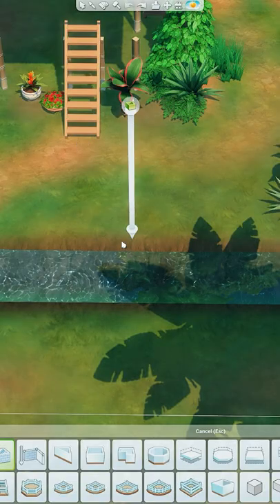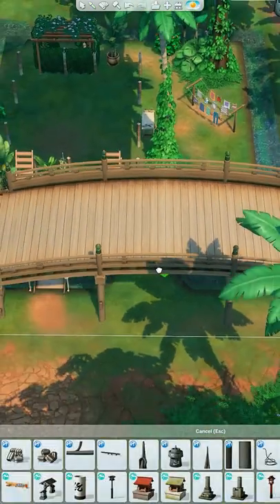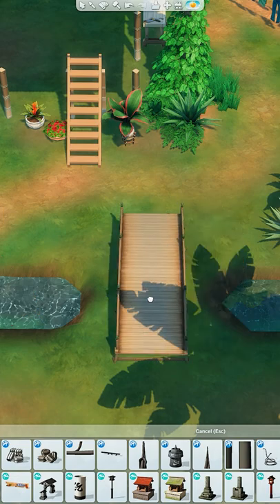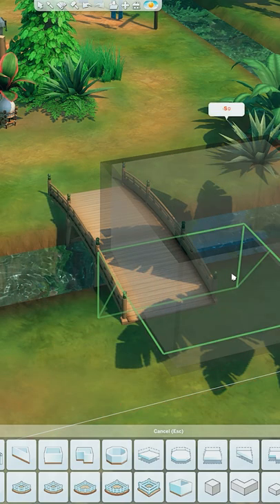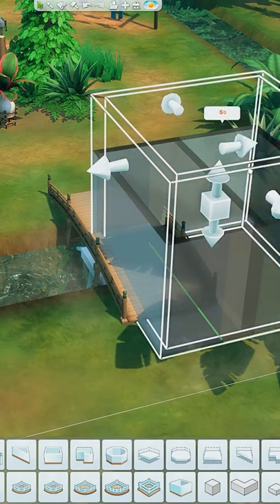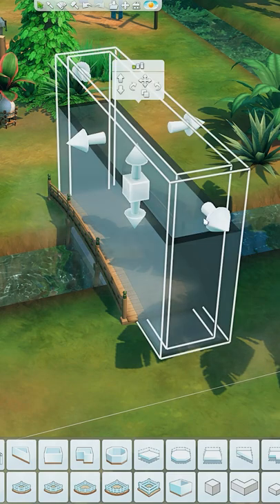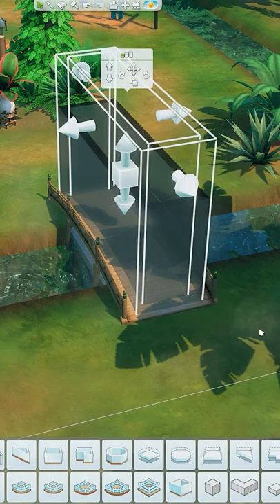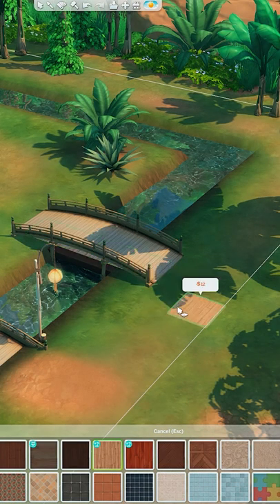Functional Bridge │ Sims 4 │ No CC │ Build Tips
No CC functional bridge
Video Music: